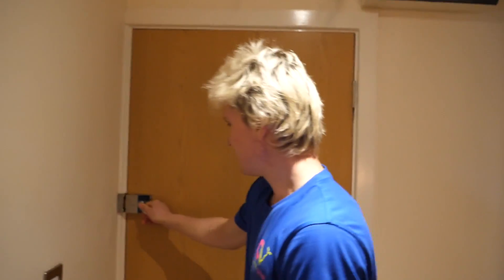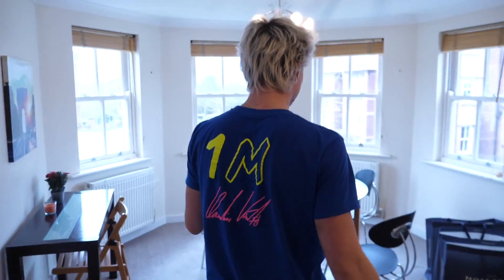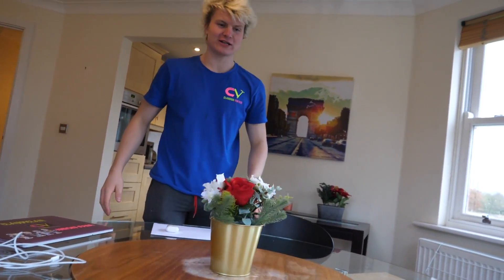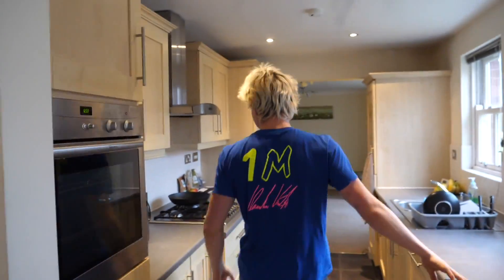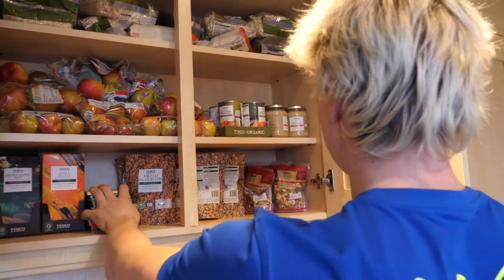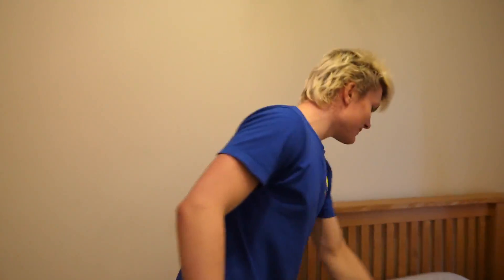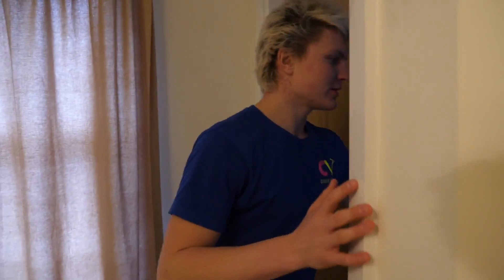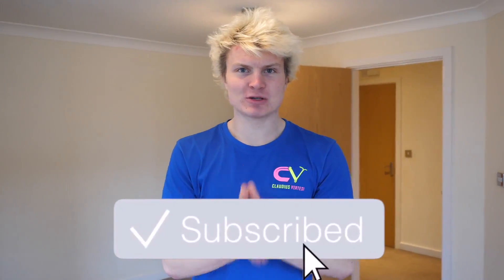MY BRAND NEW HOUSE TOUR!!! 🏡(MUST WATCH)👀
✅NEW 1M Signature Merch JUST DROPPED✅

In this video we give you a first person walk through of our brand new CLAUDIUS apartment! We recently moved to a town called warrington just outside of manchester! Watch to the end of the video to see inside!

for FREE Next Day Delivery on ALL Scooter Products @skatehut📦🌈